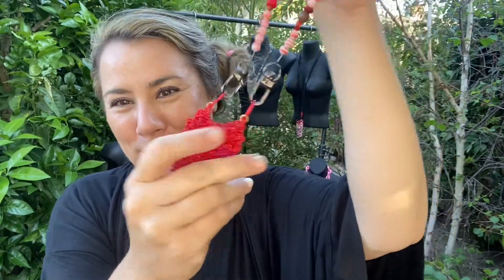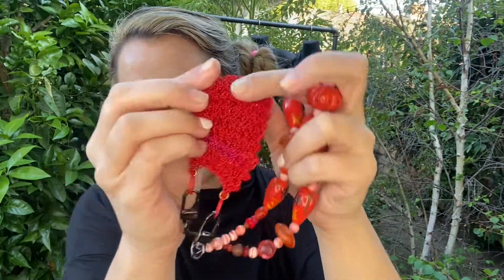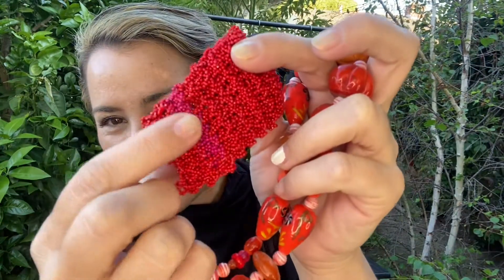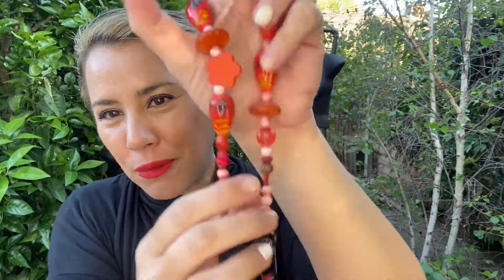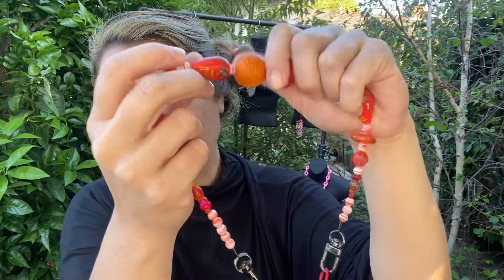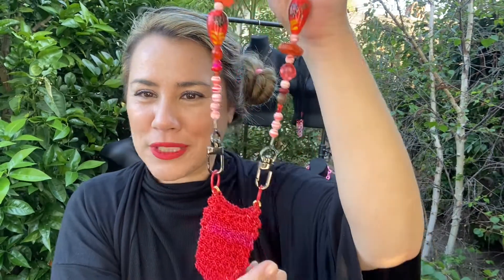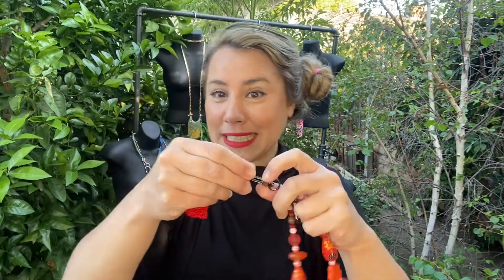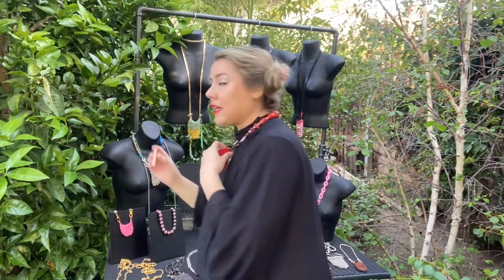MPR x THE IMAGINARIUM: Red Roses Purselet